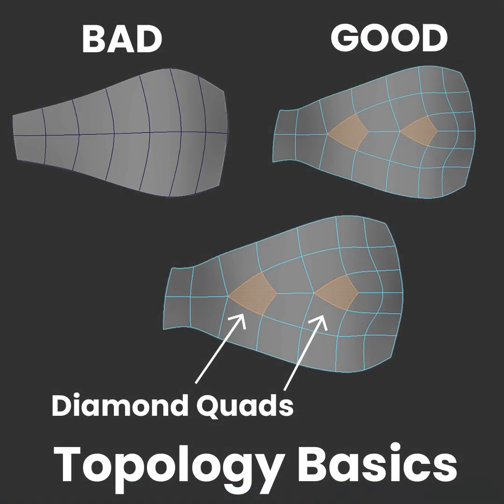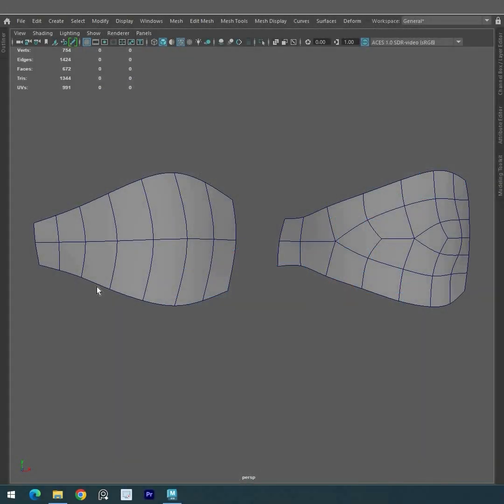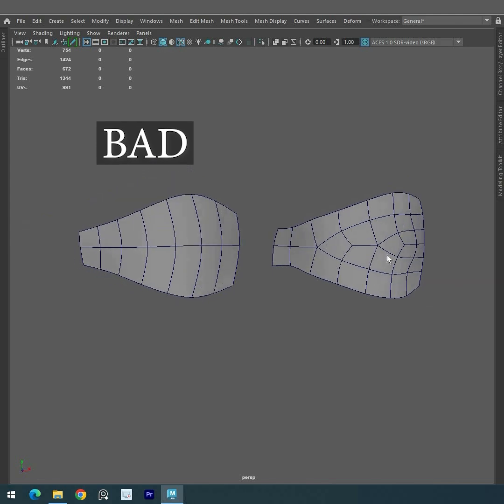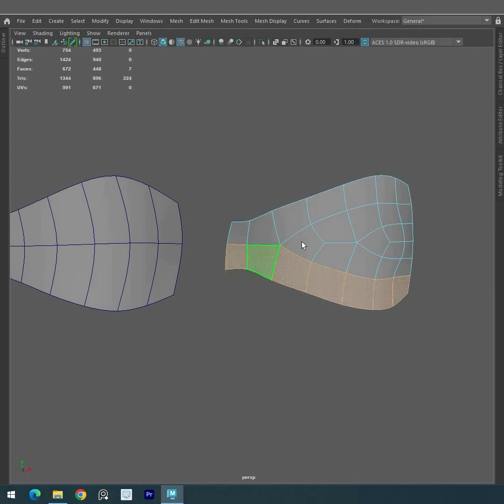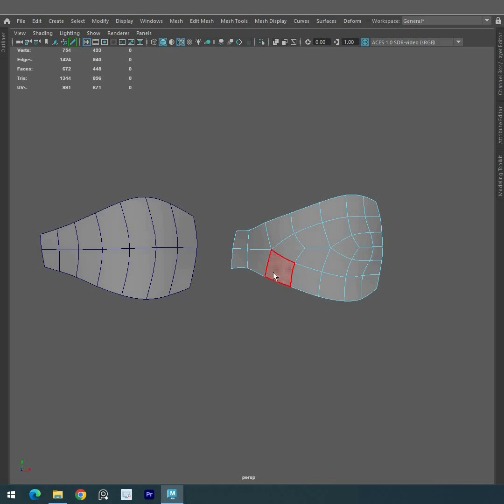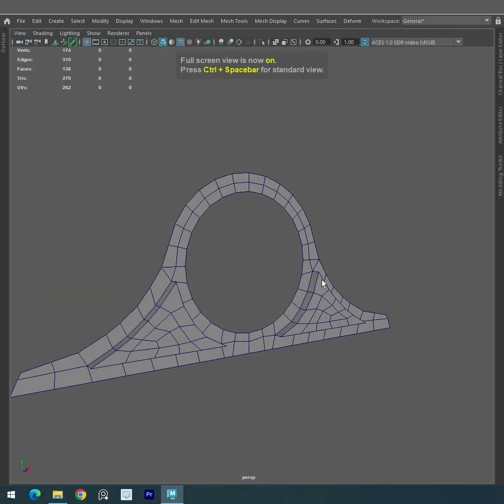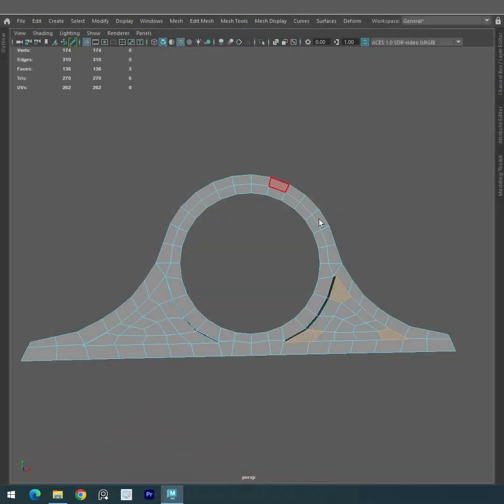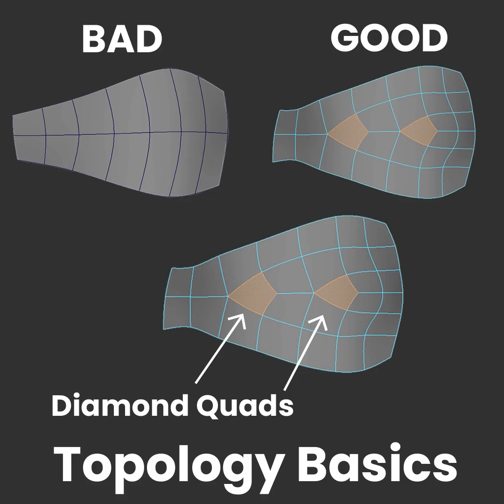Exploring Topology: Unraveling the Beauty of Diamond Shapes|Center Pivot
Exploring Topology: Unraveling the Beauty of Diamond Shapes
Join us on a mesmerizing journey as we delve into the captivating world of topology, focusing on the intricate beauty of diamond shapes.
    In this short video, we'll unravel the fascinating properties and applications of topology, a branch of mathematics that studies the properties of space that are preserved under continuous transformations.
    Discover how diamond shapes, with their symmetrical and interconnected patterns, offer an elegant playground for topological exploration. Dive into the abstract realm of mathematics and witness the unexpected connections between shapes, surfaces, and spaces.
      Whether you're a math enthusiast or simply curious about the wonders of the universe, this video will leave you amazed by the hidden secrets that lie within the topology of diamond shapes.
Center Pivot centerpivot center pivot CenterPivot Centre Pivot # Substance Painter # Photoshop 3d # Maya